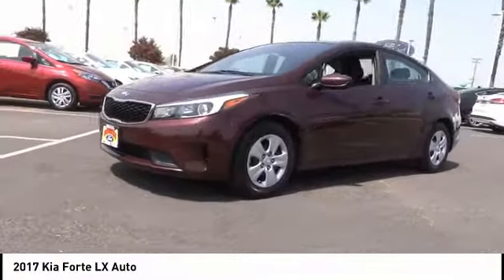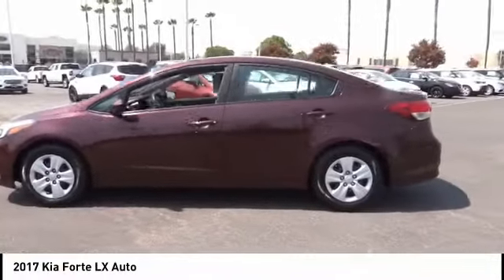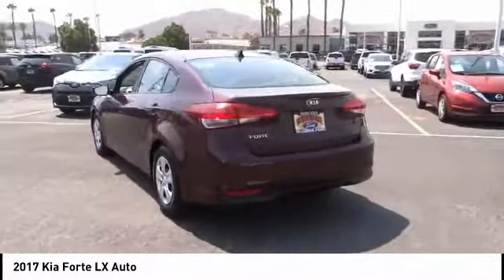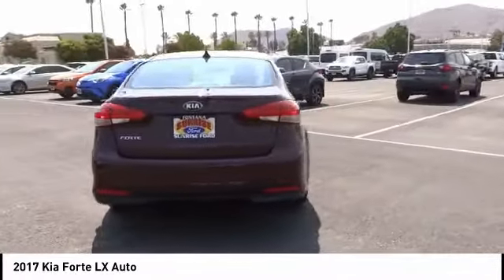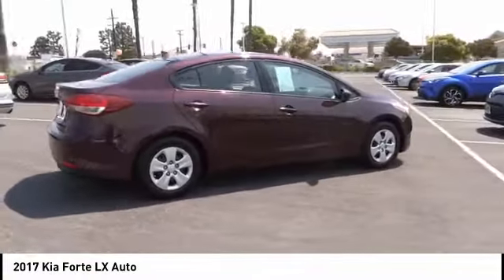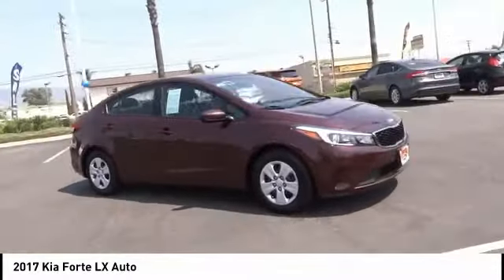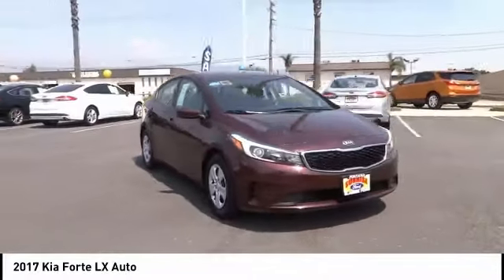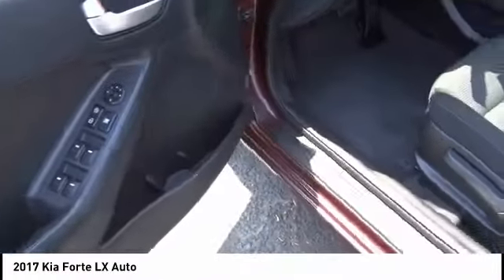2017 Kia Forte Fontana, Chino, Norco, Moreno Valley, San Bernardino, CA V57196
2017 Kia Forte LX Auto

16005 VALLEY BLVD.

SUNRISE FORD FONTANA: PROUDLY SERVING FONTANA, CHINO, NORCO, MORENO VALLEY, SAN BERNARDINO, AND SURROUNDING SOUTHERN CALIFORNIA LOCATIONS. THIS BURUNDY/BLACK 2017 Kia FORTE IS EQUIPPED WITH A Engine: 2.0L I4 DOHC D-CVVT MPI, AUTOMATIC TRANSMISSION, AND RECEIVES AN ESTIMATED 29 City/38 Hwy MPG. FONTANA, CA 92335. FONTANA, CA  CHINO, CA  NORCO, CA  MORENO VALLEY, CA  SAN BERNARDINO, CA 2017 Kia FORTE LX Auto Stock #: V57196 | VIN: 3KPFK4A71HE035317 | 2017 Kia Forte LX Auto Sunrise Ford Fontana